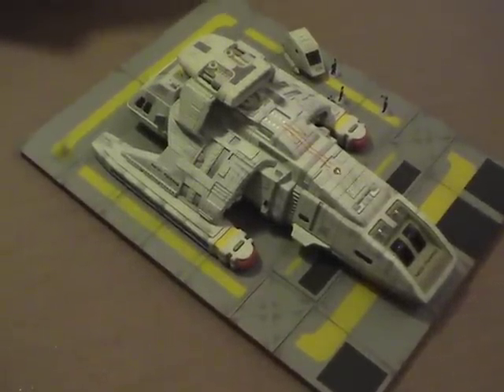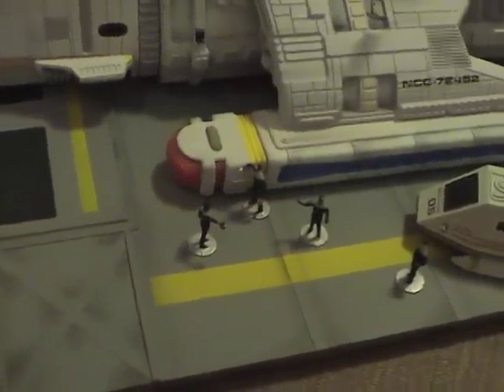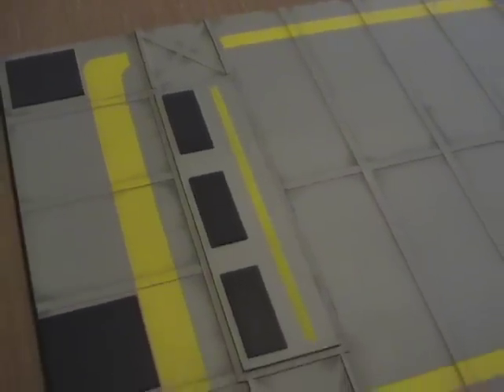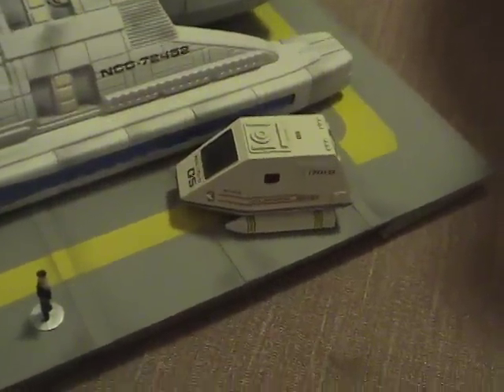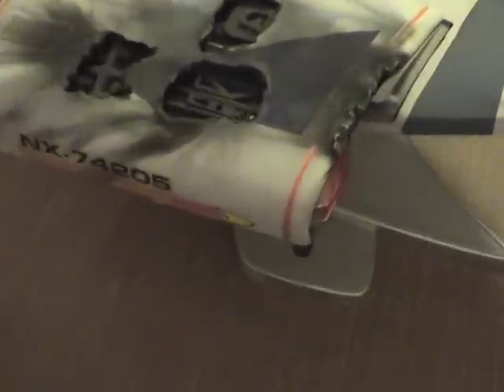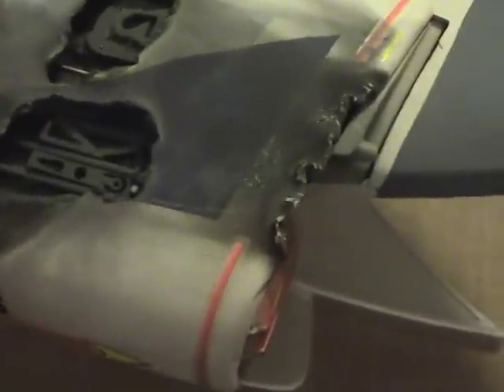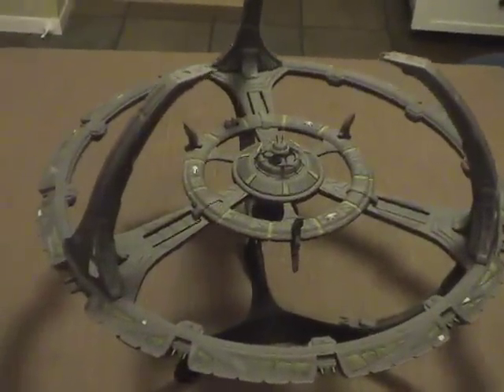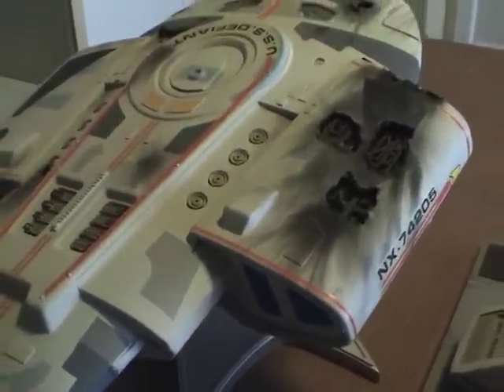Thinking Beyond the Box with Star Trek Deep Space Nine Scale Models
This movie shows how I detail my models or add pieces to creatively display a kit.  Hopefully it will inspire you to "think beyond the box".